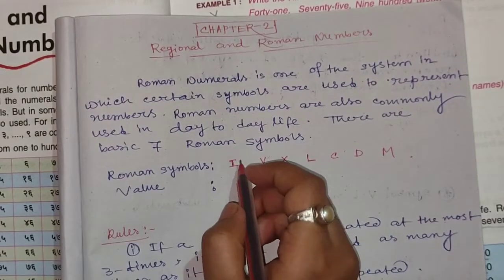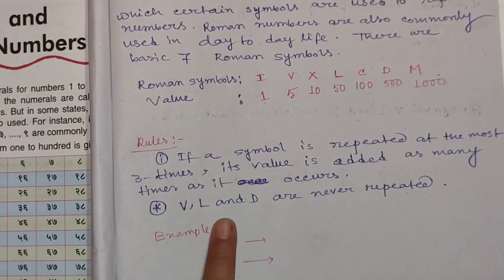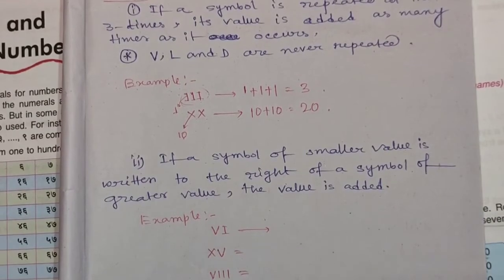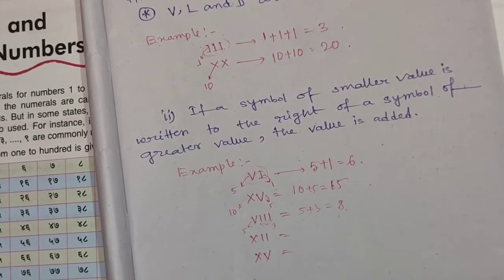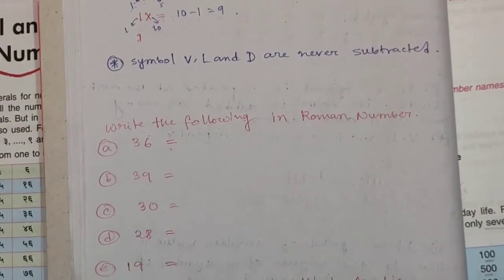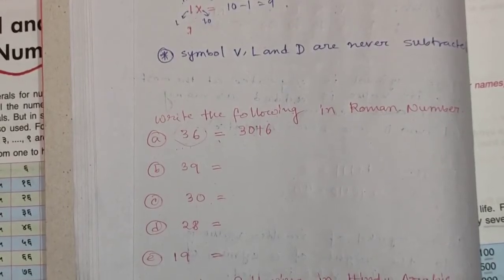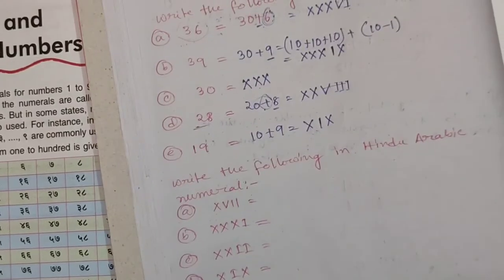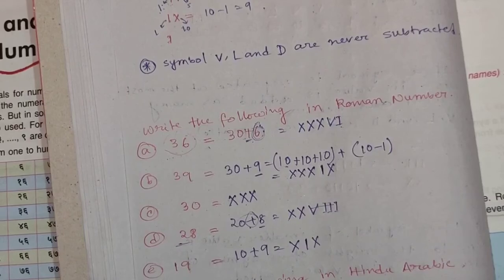class 3 math//chapter 2//Roman numbers//part 1//CBSE//Prachi publication